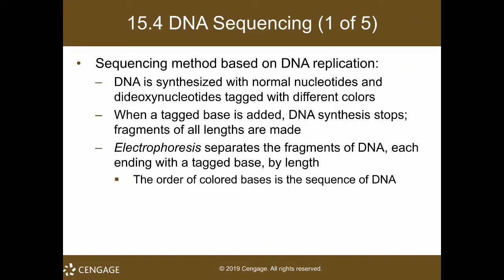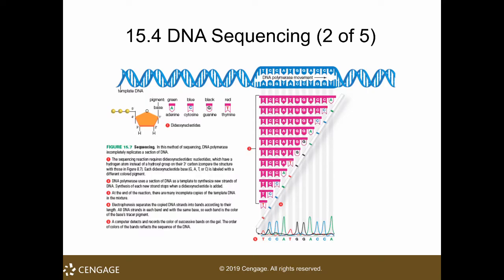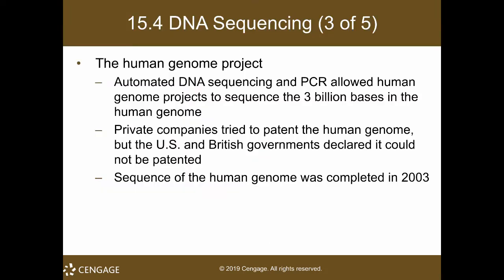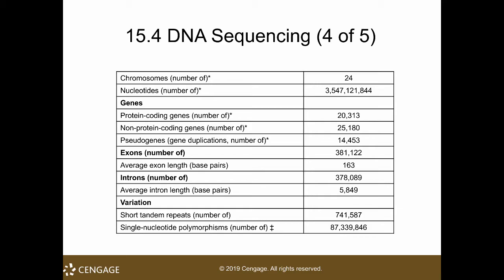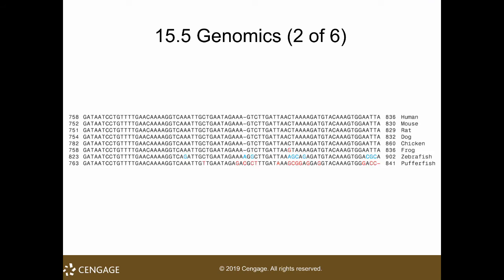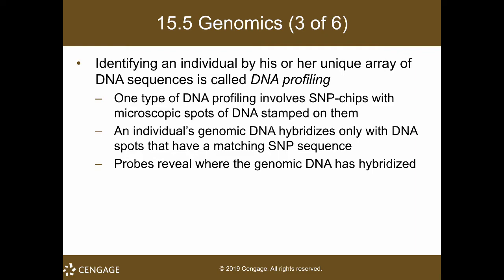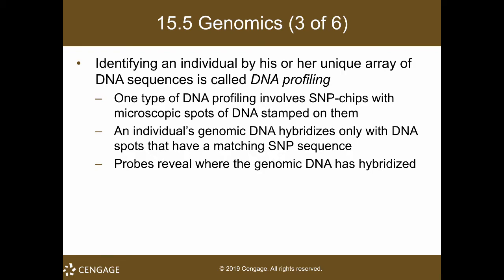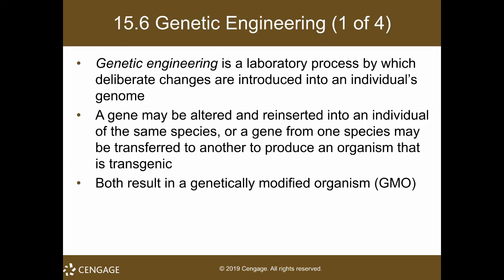Biotech pt 3.mp4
Sequencing and genomics